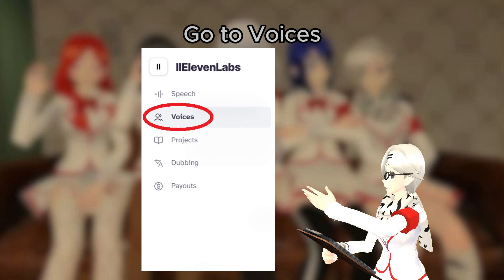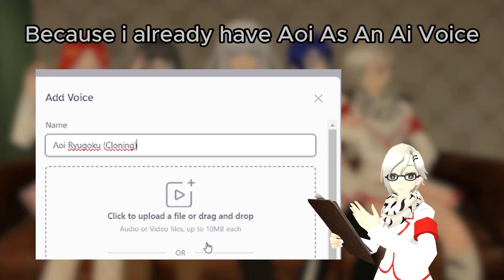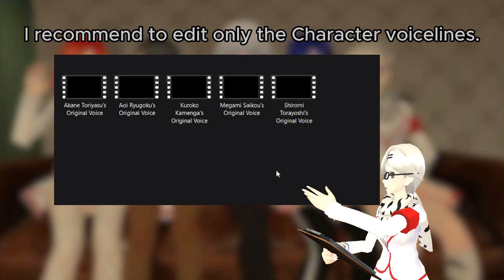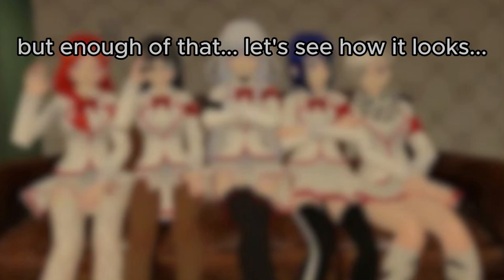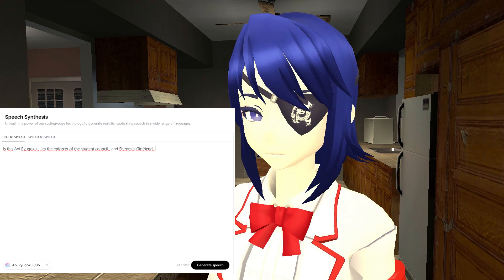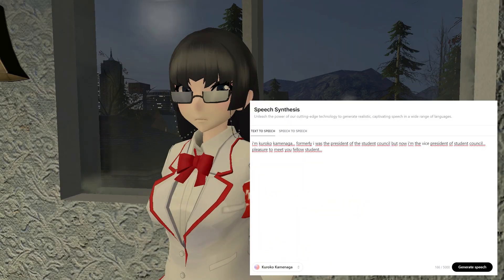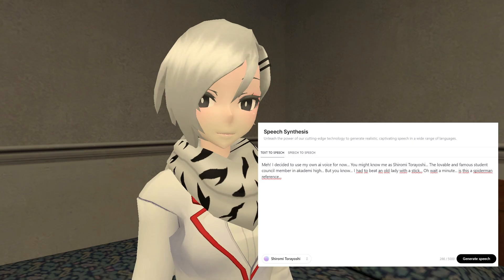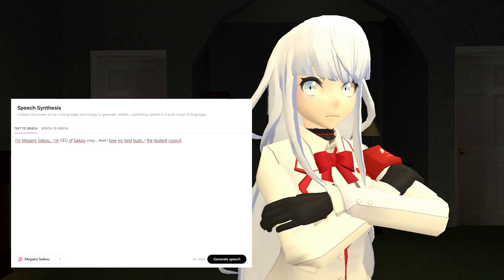ElevenLabs Tutorial || Yandere Simulator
So Everyone Want To Know How I Do Ai Voices So I Show Some How I Do A Tutorial On Elevenlabs
In The Link I Show You How To Go To Elevenlabs
Game By GMOD
Student Council Members Pack PM & NPC By R. Star
AI Generated Voices By Elevenlabs
Ignore The Tag:
Yandere Simulator Student Council, Shiromi Torayoshi, Aoi Ryugoku, Megami Saikou, Ayano Aishi, Kuroko Kamenaga, Akane Toriyasu.